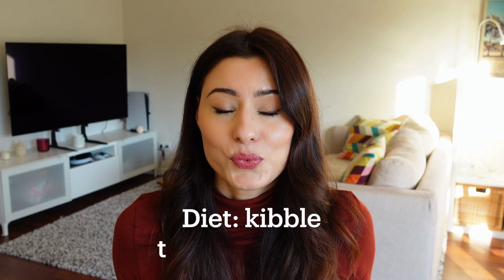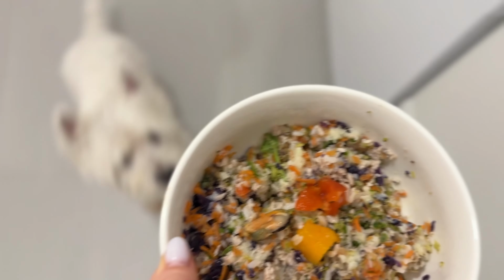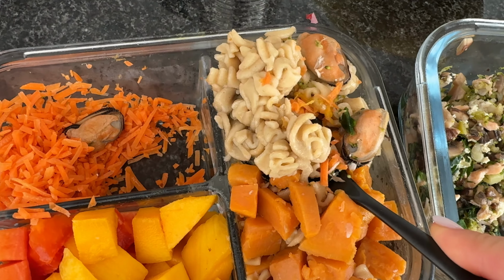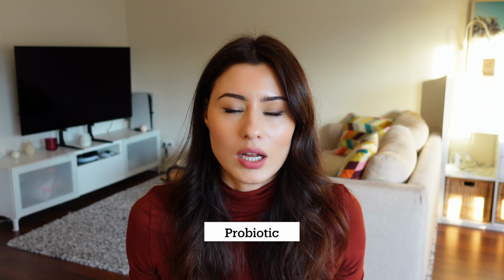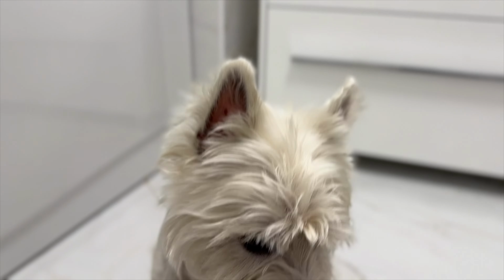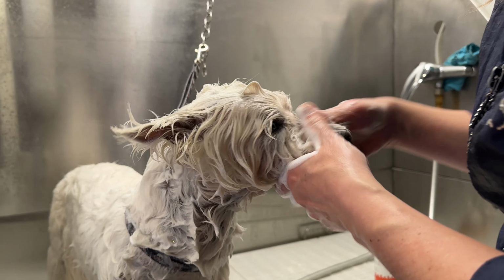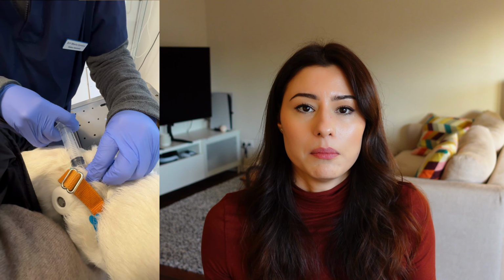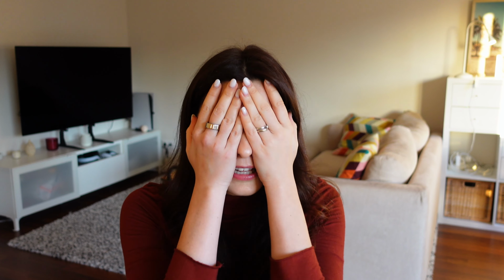Foods to Avoid Westie SKIN ALLERGIES! (Part 2)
Our journey with Westie allergies continues as I discovered some methods to prevent Sami's allergies, instead of just treating them. Changing his diet from dog kibble to home cooked food was a major game changer! And a few other natural things that are also helping his allergies a lot.

CHAPTERS
00:00 - Intro
00:29 - Home cooked diet
04:03 - Supplements
05:57 - Ozone therapy
08:22 - Conclusion